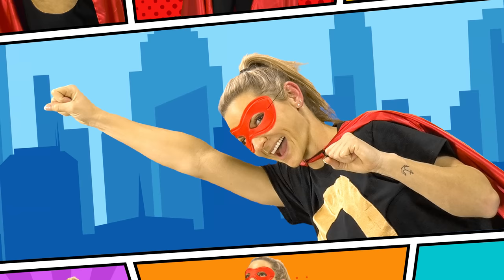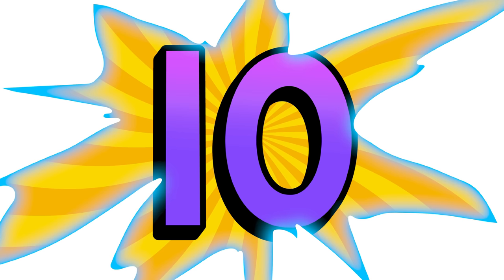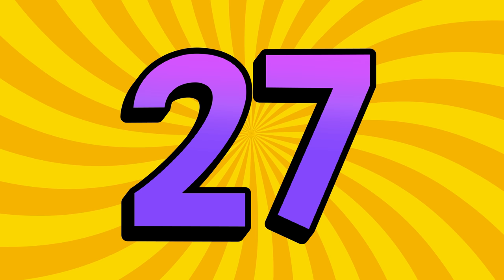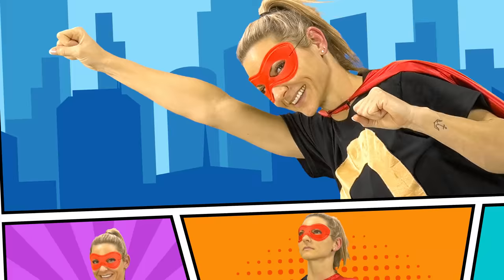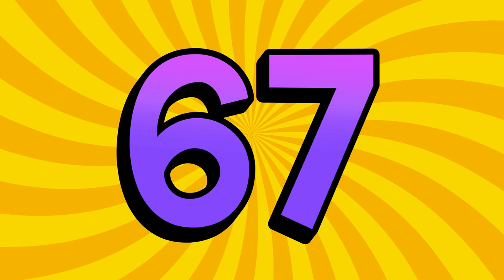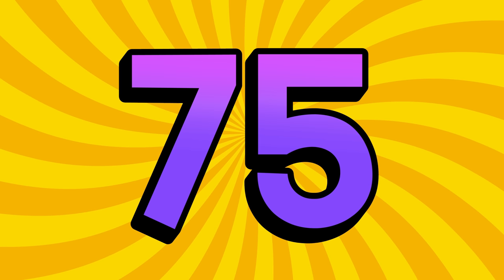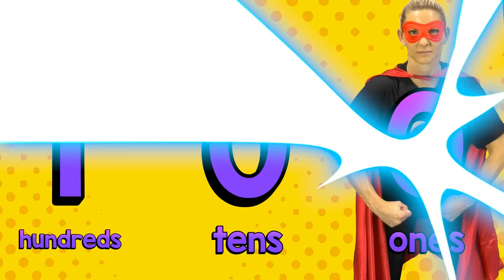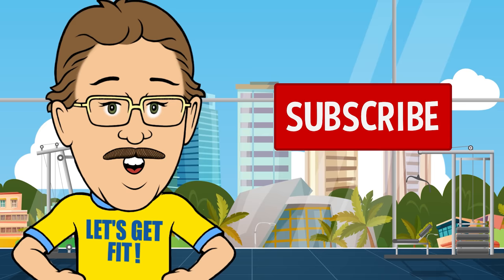She's Zero the Hero | Jack Hartmann | Count to 100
She's Zero the Hero by Jack Hartmann Zero the Hero is a super hero because she allows us to count past the number 9 and is a very important place holder.  In She's Zero the Hero by Jack Hartmann you will meet our super hero Zero and see her fly in every time a zero is added to the next set of ten.  Along with our Hero Zero, we count and exercise all the way to 100 as we build body and brain connections and engage in counting and exercising to each set of 10 with Zero the Hero count to 100 song.  Count to 100 Jack Hartmann.  This is a great song for 100 days of school and everyday.  Build those brain and body connections as you exercise and count to 100.

Lyrics
She's so smart
She's so strong
She flies all around as she works out and counts
She helps all children learn about number zero
And that's why she's called Zero the Hero
That's why she's called Zero the Hero
She pumps up a 0 when there's a 9 in the ones place
Count with her and move this way
Stretch your arms side to side
1
2
3
4
5
6
7
8
9
She pumps up a zero and you get 10
10
Bend your knees up and down
11
12
13
14
15
16
17
18
19
She pumps up a zero and you get
20
Criss-Cross your arms and count
21
22
23
24
25
26
27
28
29
30
Lift your knees up and tap
31
32
33
34
35
36
37
38
39
40
Twist your body side to side
41
42
43
44
45
46
47
48
49
50
She's so smart
She's so strong
Now, walk in place
51
52
53
54
55
56
57
58
59
60
C
61
62
63
64
65
66
67
68
69
70
Jog in place, let's go
71
72
73
74
75
76
77
78
79
80
Arm circles round and round
81
82
83
84
85
86
87
88
89
90
Reach your arms to the sky
91
92
93
94
95
96
97
98
99
She pumps up a zero in the tens place
And pumps up a 0 in the ones place
And you get
100
She's so smart
She's so strong